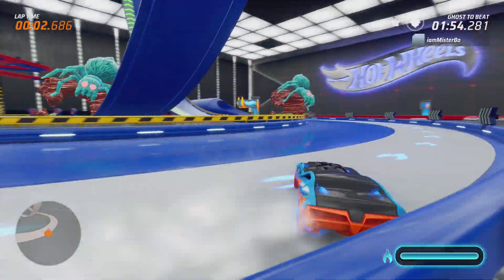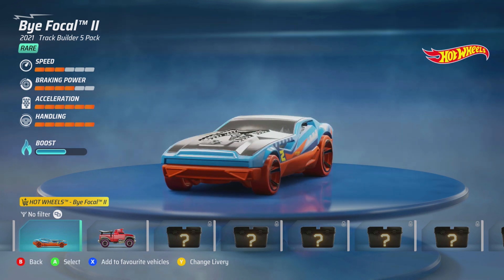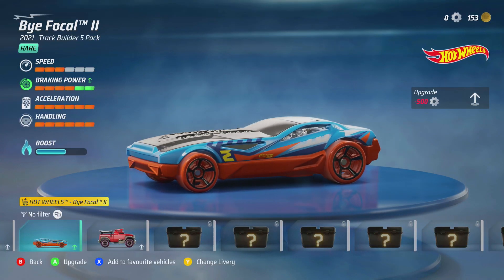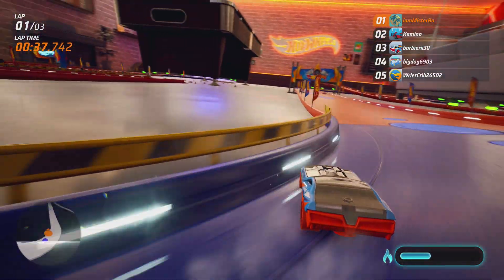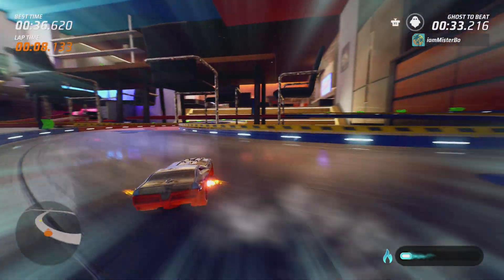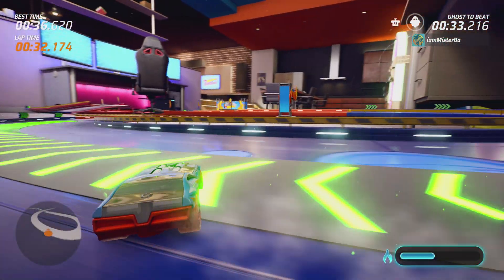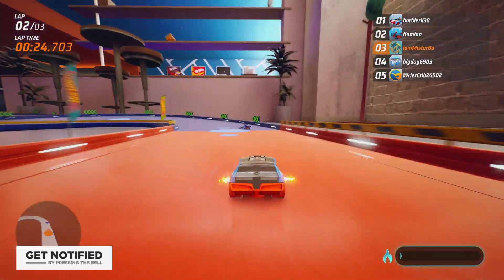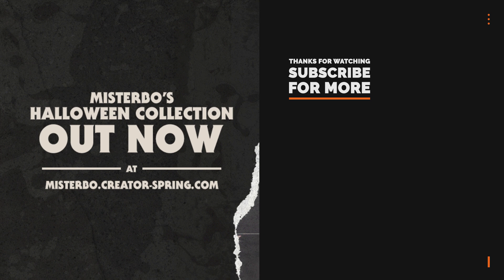Hot Wheels Unleashed: New FREE DLC Car Bye Focal II | Is It Any Good?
Hot Wheels Unleashed 's first FREE DLC car is out in the form of the Bye Focal II so the question remains is it any good?

Well in this video I'll be going over this brand new FREE DLC car, taking a look at its stats and showing of gameplay of it in action to answer whether or not you should consider upgrading it in Hot Wheels unleashed.

The Bye Focal II is the first Free DLC car in Hot Wheels Unleashed but expect more as the game continues to put out new content. The next DLC drop and Season for Hot Wheels unleashed are in November with the first Batman Expansion dropping in December.

Cheers
- MisterBo